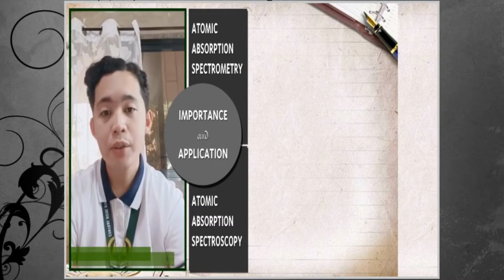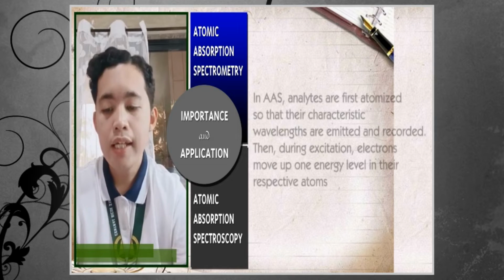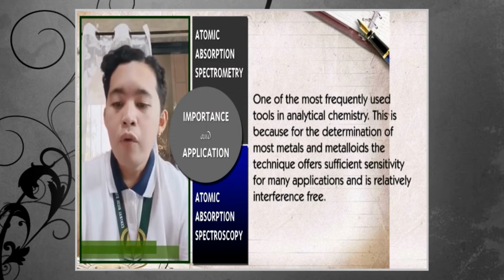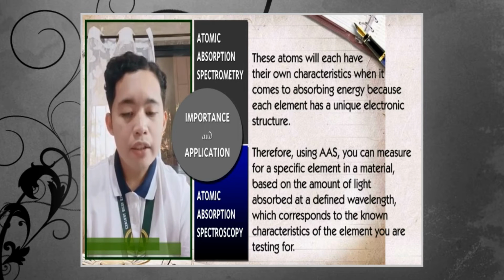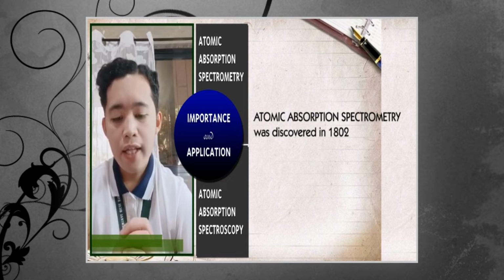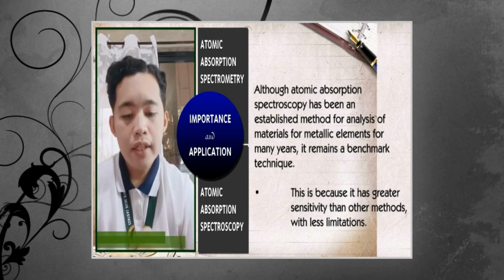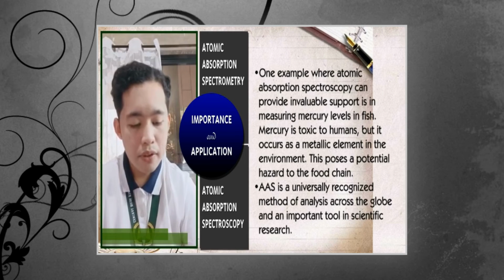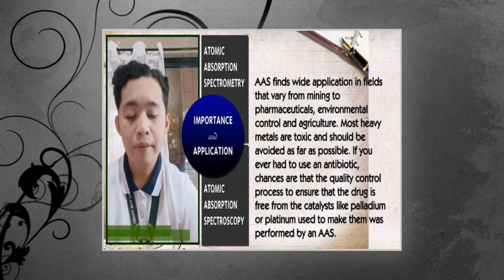AAS by James Palacio